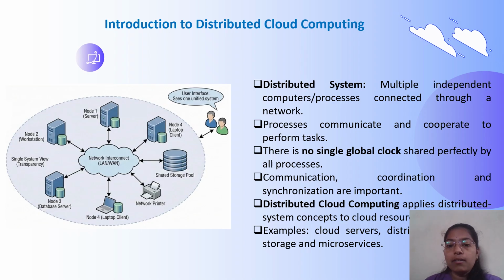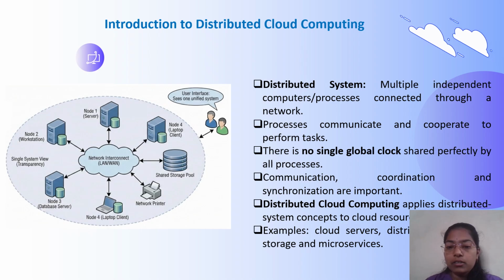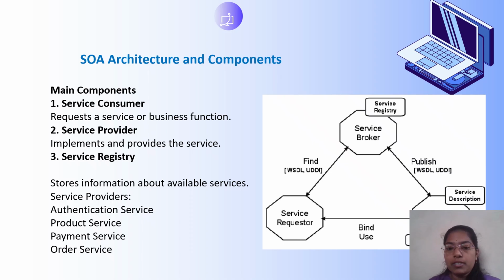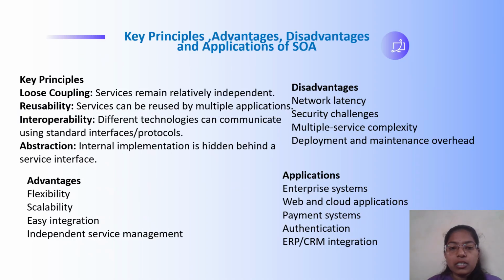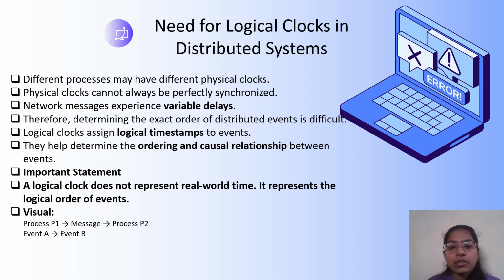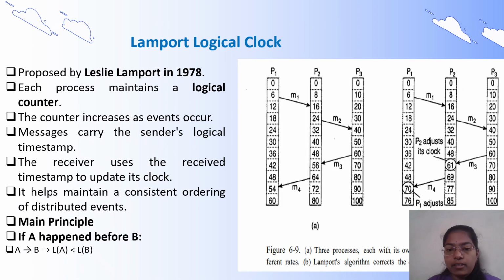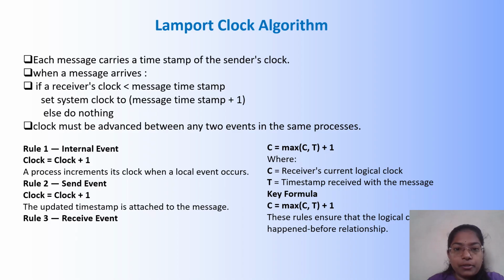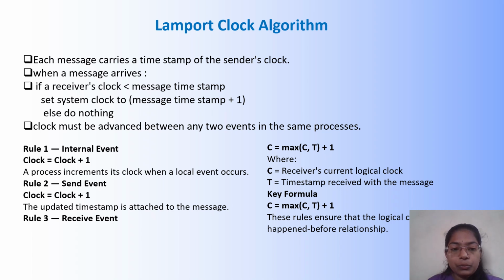Service-Oriented Architecture (SOA) and Logical Clocks | Distributed Cloud Computing (DCC)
Hello everyone,

This video presentation is prepared as part of the In-Semester Evaluation Activity (ISE) for the subject Distributed Cloud Computing (DCC).

Topic: Service-Oriented Architecture (SOA) and Logical Clocks

In this presentation, the following concepts are discussed:

Introduction to Distributed Cloud Computing
Service-Oriented Architecture (SOA)
SOA Architecture and Components
Advantages, Disadvantages and Applications of SOA
Need for Logical Clocks in Distributed Systems
Lamport Logical Clock
Lamport Clock Algorithm
Example of Lamport Logical Clock
Applications of Logical Clocks in Distributed Cloud Computing
SOA and Logical Clocks in Distributed Cloud Computing
Conclusion

Student Name: Samruddhi Bhosale
Class: B.tech CSE
Subject: Distributed Cloud Computing (DCC)
Activity: In-Semester Evalautaion ISE 1